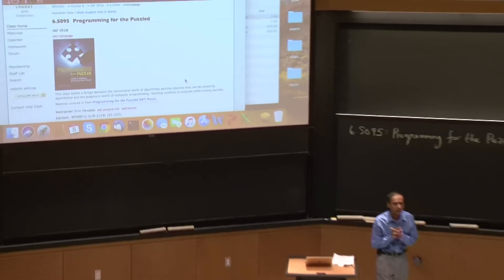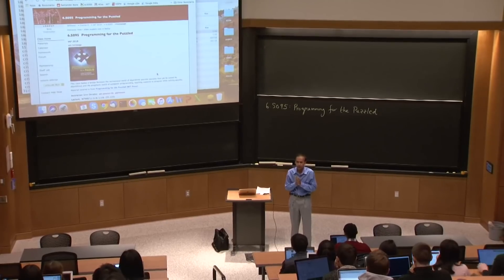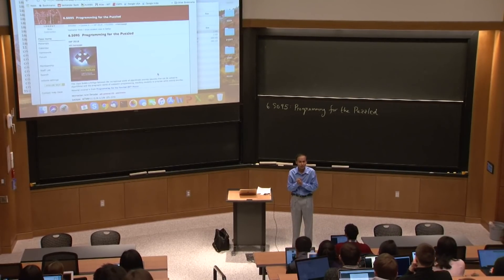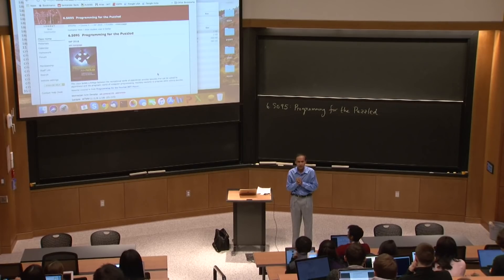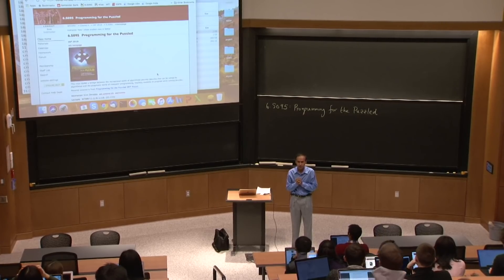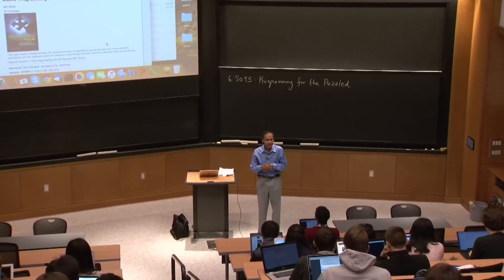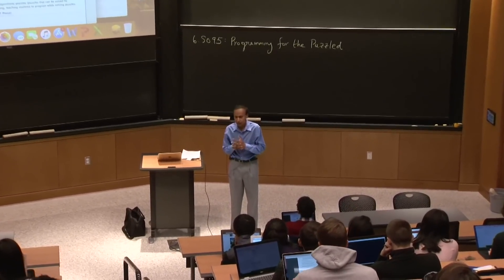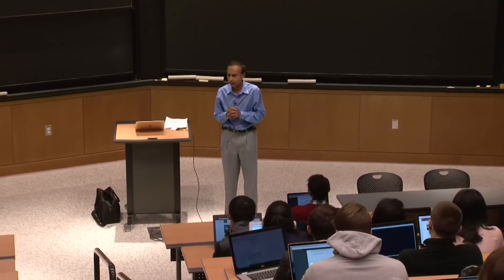Puzzle 1: You Will All Conform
MIT 6.S095 Programming for the Puzzled, IAP 2018
Instructor: Srini Devadas

While individuality is important, conformity has its merits too. Your job is to get a queue of people waiting to enter a stadium to orient their caps the same way. In this video, Prof. Devadas describes how you can do this with the fewest requests.